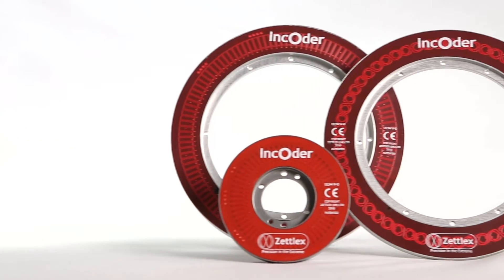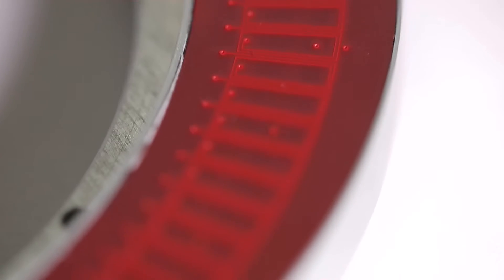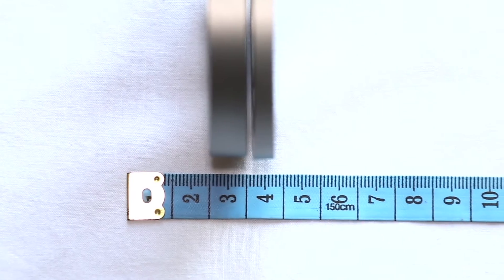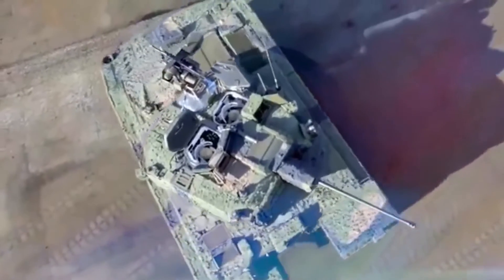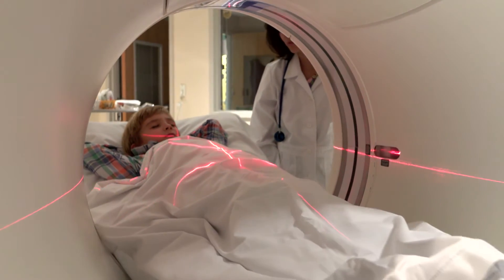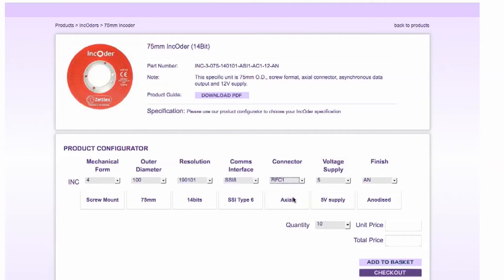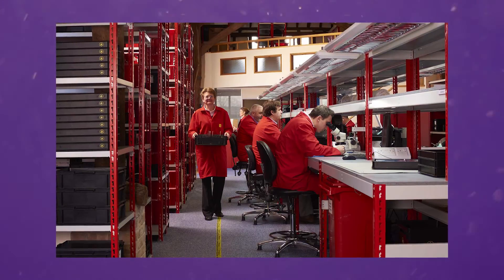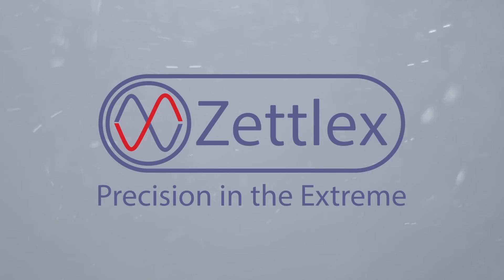IncOder Inductive Angle Encoders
Non-contact, inductive angle encoders for high-precision, reliable measurement in harsh environments.